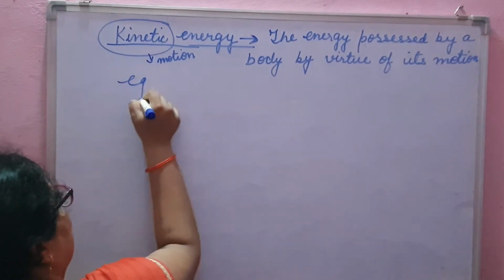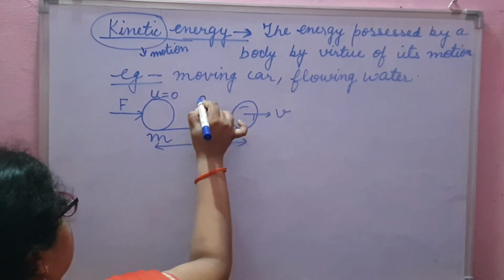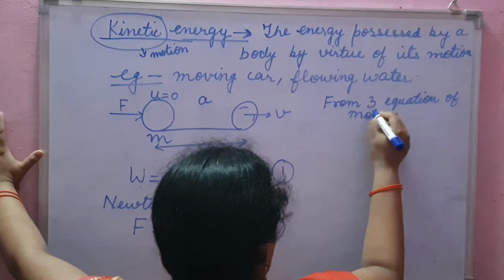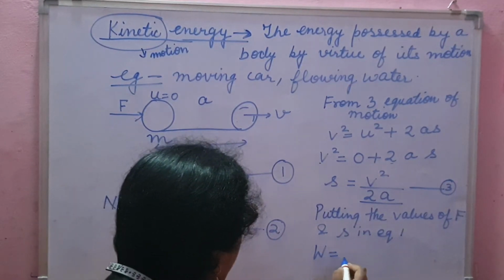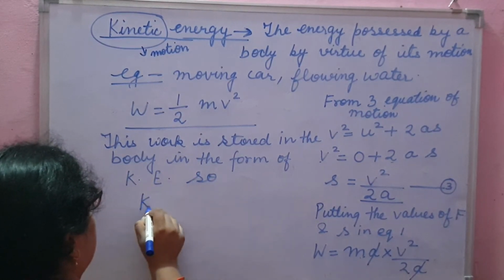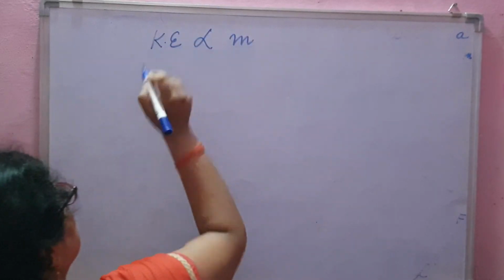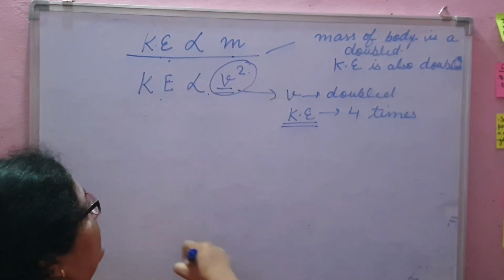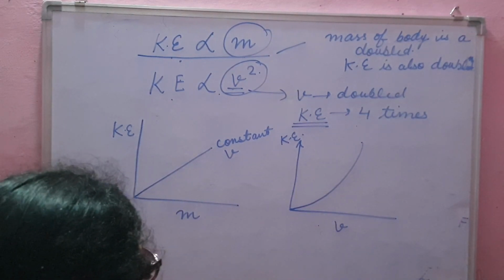Kinetic energy class 9